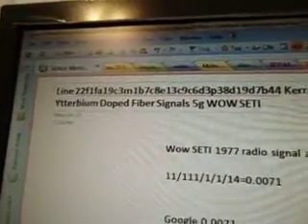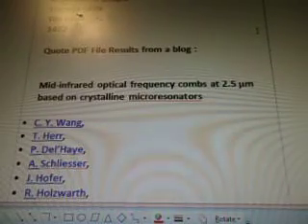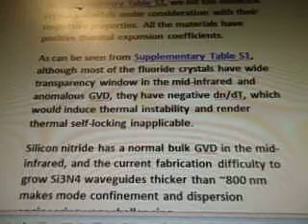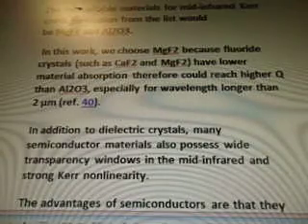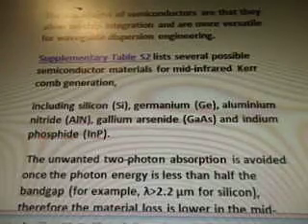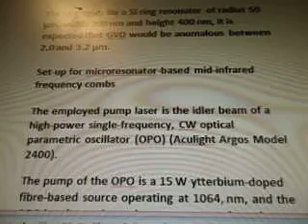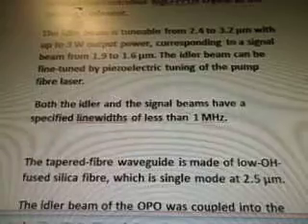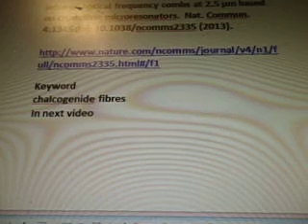Line 22f1fa19c3m1b7c8e13c9c6d3p38d19d7b44 Kerr Combs Ytterbium Doped Fiber Signals 5g WOW SETI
5g force ufo engine acceleration plasma formulas

11/111/1/1/14=0.0071
Google 0.0071
Pump laser fiber signals kerr combs for ufo communications from outer space in wow data keyword pdf results and keyword research
To be filmed 13 may 2013
Data continues from previous videos:

Line 22f1fa19c3m1b7c8e13c9c6d3p38d19d7b37 Mid-infrared Optical Frequency Combs 5 g WOW SETI

Line 22f1fa19c3m1b7c8e13c9c6d3p38d19d7b38 CW Mid- infrared OPO Pump Laser 5g WOW SETI

Line 22f1fa19c3m1b7c8e13c9c6d3p38d19d7b39 High Power Comb Line 5g WOW SETI

Line 22f1fa19c3m1b7c8e13c9c6d3p38d19d7b40
 Phase Noise Infrared Signals 5g WOW SETI

Line 22f1fa19c3m1b7c8e13c9c6d3p38d19d7b41 Infrared Comb Nodes Frequency Signals 5g WOW SETI

Line 22f1fa19c3m1b7c8e13c9c6d3p38d19d7b42 Frequency Comb Spectrum Signals 5g WOW SETI

Line 22f1fa19c3m1b7c8e13c9c6d3p38d19d7b43 Telecom Wavelength  Semiconductor Signals 5g WOW SETI

fonnula particles + wave length formula's +
Compton wavelength

Keywords to google from data search
Fonnula units
Tile mole
1472

Quote PDF File Results from a blog :

Mid-infrared optical frequency combs at 2.5 μm based on crystalline microresonators

• C. Y. Wang,
• T. Herr,
• P. Del'Haye,
• A. Schliesser,
• J. Hofer,
• R. Holzwarth,
• T. W. Hänsch,
• N. Picqué
• & T. J. Kippenberg
• Contributions
• Corresponding authors
Nature Communications

4,

Article number:

1345

doi:10.1038/ncomms2335
Received

11 July 2012
Accepted

27 November 2012
Published

08 January 2013

Material choice